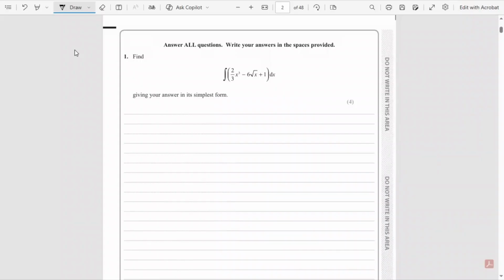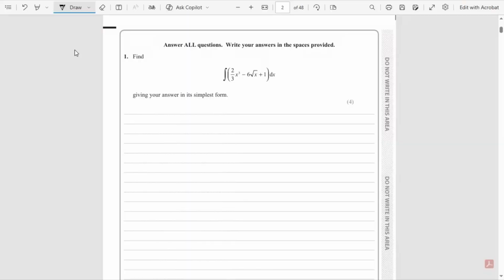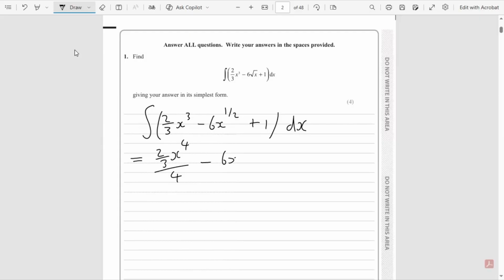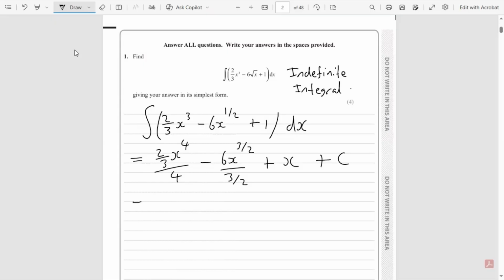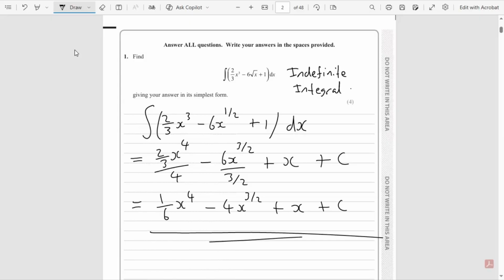Year 12 Students - try this Integration exam question! (Edexcel A-level Maths)